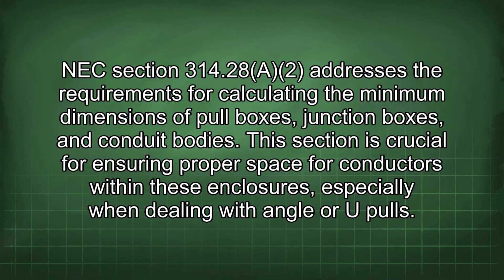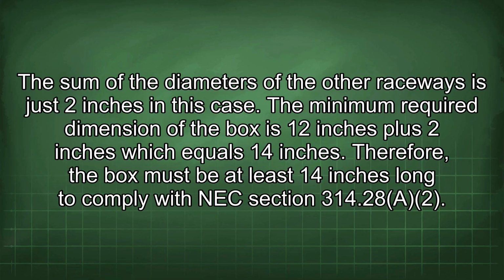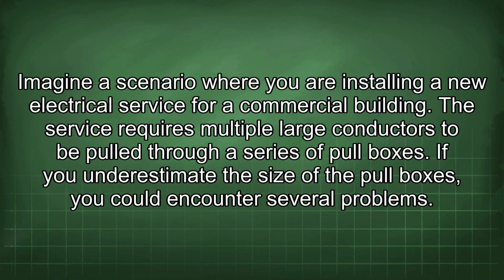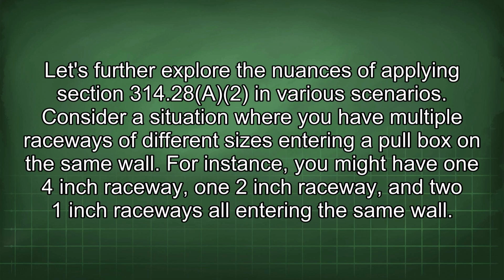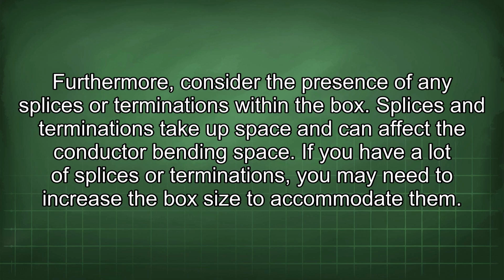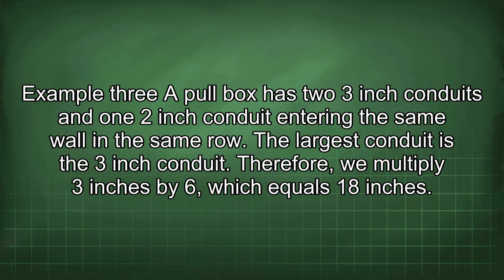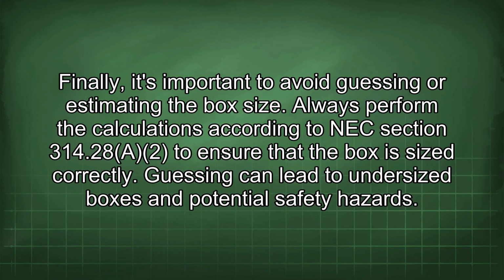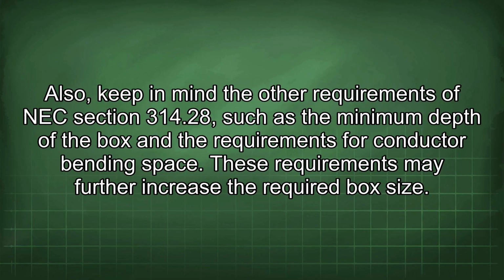Calculating Minimum Box Length for U Pulls Explained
Understand how to calculate the minimum box length for U pulls according to NEC 314.28(A)(2). This video clarifies the requirements for raceway entries on the same wall. We cover an example with two 2 inch raceways.